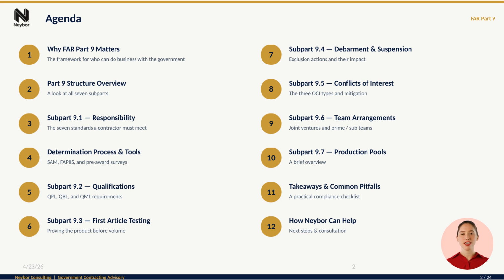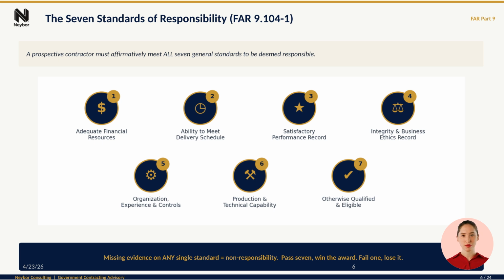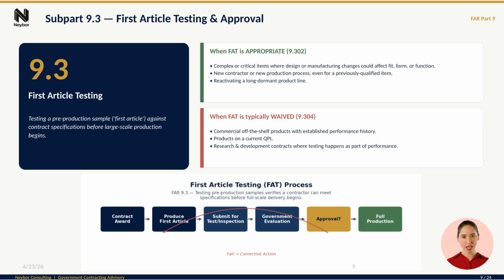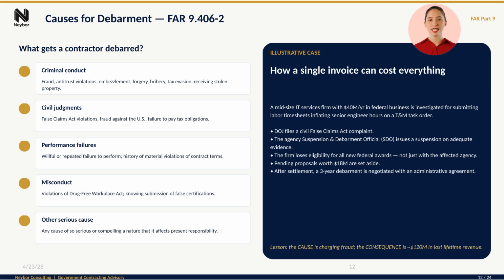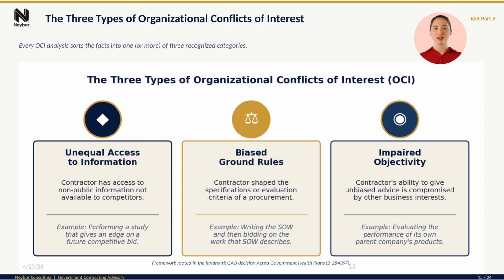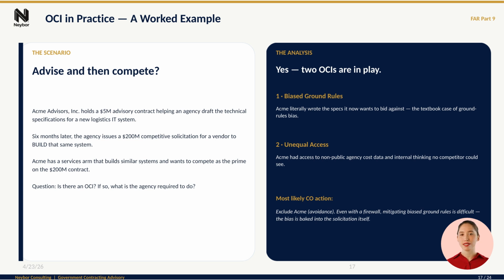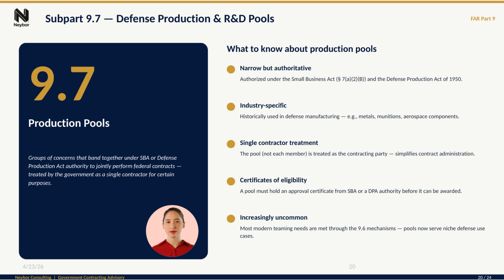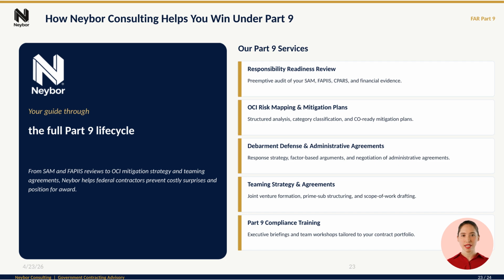Neybor FAR Part 9 Presentation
FAR Part 9 – Contractor Qualifications focuses on ensuring that the government only does business with responsible, capable, and trustworthy contractors. Before awarding a contract, agencies must determine whether a company has the financial resources, performance history, integrity, and operational capacity to successfully perform the work.

At its core, FAR Part 9 introduces the concept of a “responsibility determination.” This means contractors must demonstrate:
 • Adequate financial resources (or the ability to obtain them)
 • Strong past performance and satisfactory record of integrity
 • Necessary organization, experience, and technical skills
 • Proper accounting and operational controls

It also covers critical systems like debarment and suspension, which protect the government from doing business with high-risk or non-compliant vendors. Additionally, FAR Part 9 discusses qualification requirements, ensuring certain contracts are only awarded to firms that meet predefined technical or regulatory standards.

For contractors, this part is not just a compliance hurdle—it’s a strategic gatekeeper. A weak financial profile, poor past performance, or compliance gaps can eliminate you before your proposal is even evaluated.

Key takeaway: Winning contracts isn’t just about having the best proposal—it’s about proving you are a low-risk, high-reliability partner from the start.

If you want to strengthen your company’s positioning and consistently pass responsibility determinations, connect with Neybor Consulting (neyborconsulting.com). We help you build the financial, operational, and compliance foundation needed to win—and keep—government contracts.